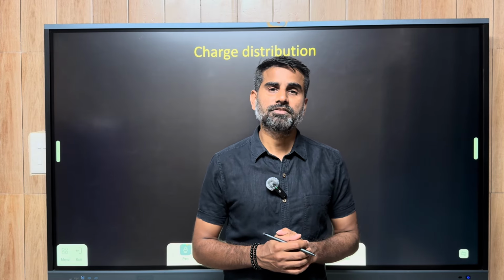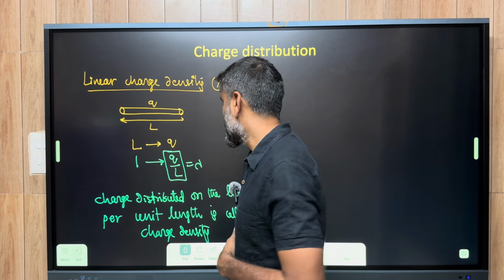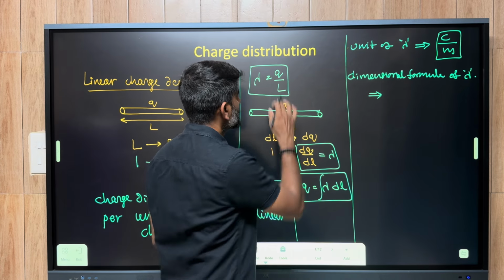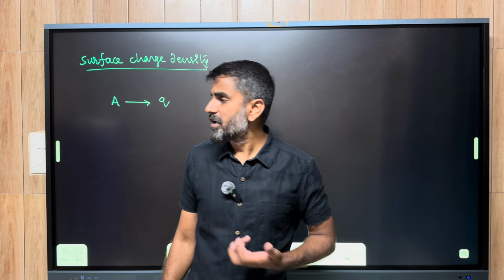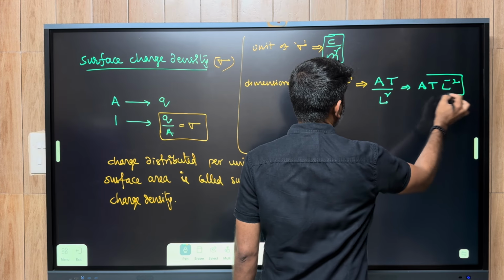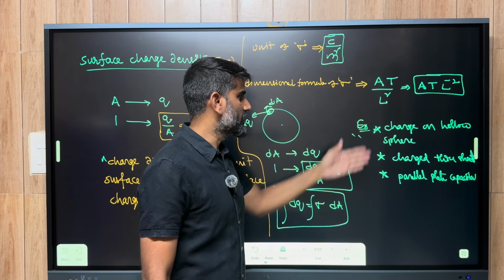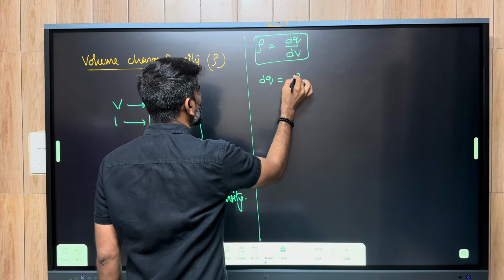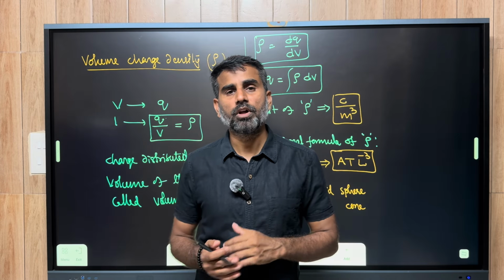Electrostatics: Linear, Surface & Volume Charge Density | JEE/NEET Physics explained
In this lecture, we clearly explain Charge Density in Electrostatics including Linear Charge Density (λ), Surface Charge Density (σ), and Volume Charge Density (ρ). This concept is very important for Class 12 Physics, JEE, and NEET preparation.

You will learn the definitions, formulas, physical meaning, and examples of each type of charge distribution. We also discuss where these charge densities appear in real electrostatic systems such as charged wires, plates, and solid objects.

• What is Charge Density
• Linear Charge Density (λ = Q/L)
• Surface Charge Density (σ = Q/A)
• Volume Charge Density (ρ = Q/V)
• Units of charge density
• Physical meaning of λ, σ, and ρ
• Examples of charge distribution in electrostatics

This lecture is helpful for students preparing for:
✔ JEE Main & JEE Advanced
✔ NEET Physics
✔ Class 12 CBSE Physics
✔ Electrostatics fundamentals

If you want to understand Electrostatics concepts step-by-step, make sure to watch the full lecture.

Important Formulas

λ = Q / L

σ = Q / A

Volume Charge Density
ρ = Q / V

Watch the full Electrostatics series to master the chapter.

📚 Quick Question for Students:

Where is Surface Charge Density (σ) commonly found?

A) Thin WireB) Charged Metal PlateC) Solid Sphere

Comment your answer below! 👇Also tell me which Electrostatics topic you want next.